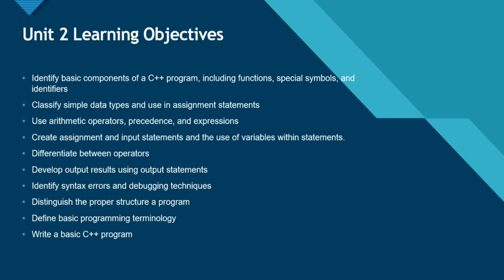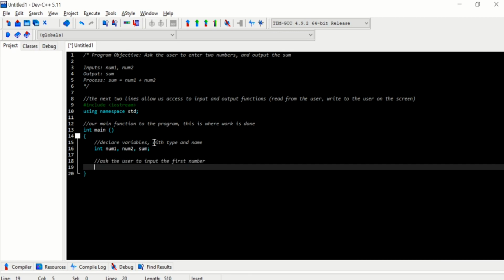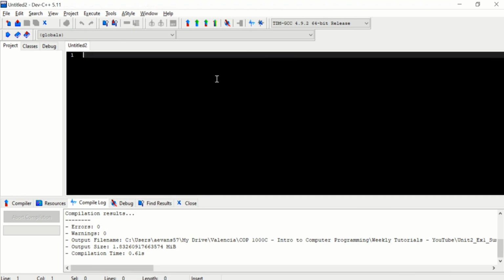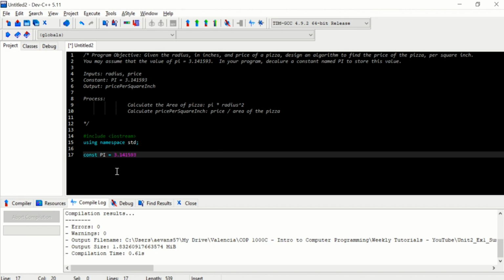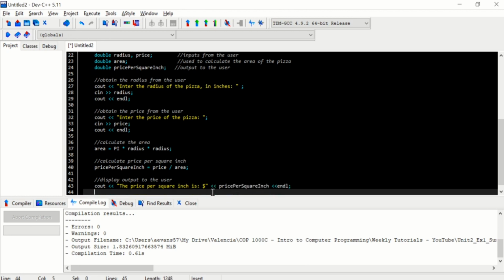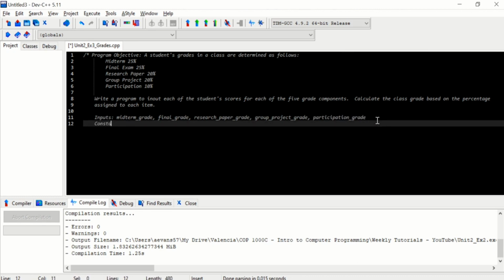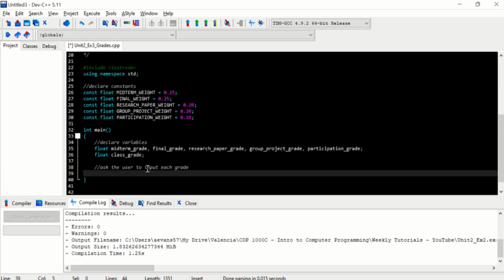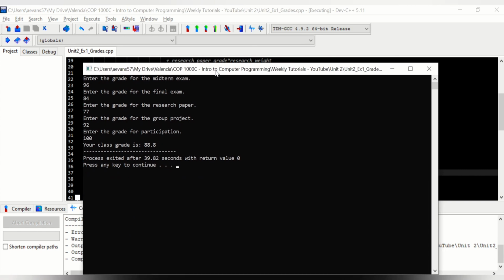[COP1000C - Intro to Prog Concepts] Unit 2 Coding Examples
In this video, students will get a basic introduction to using input functions, output functions, and arithmetic calculations using C++.